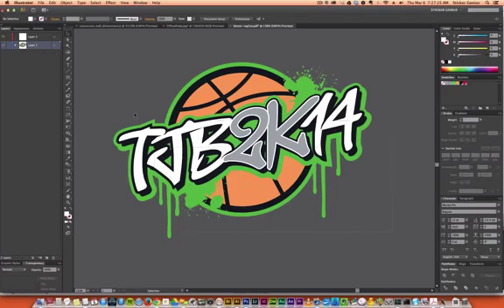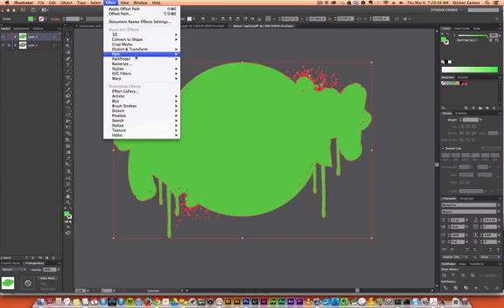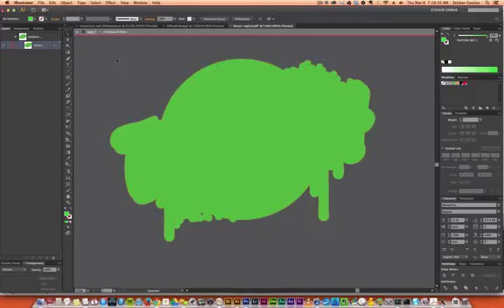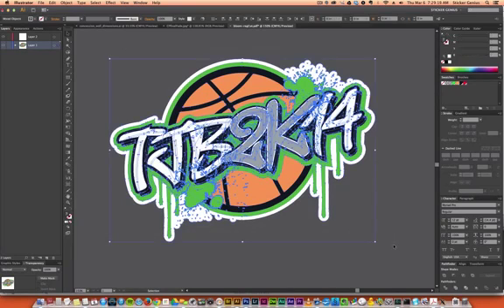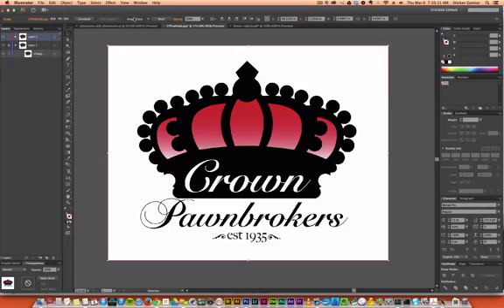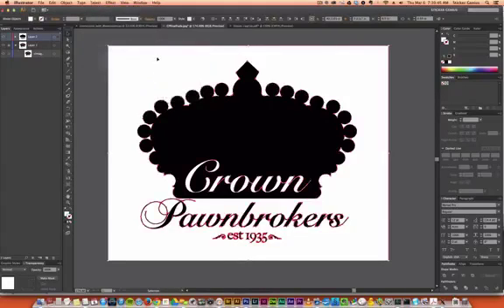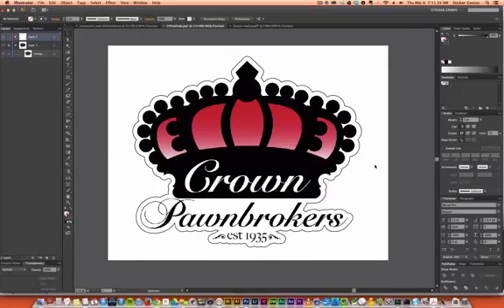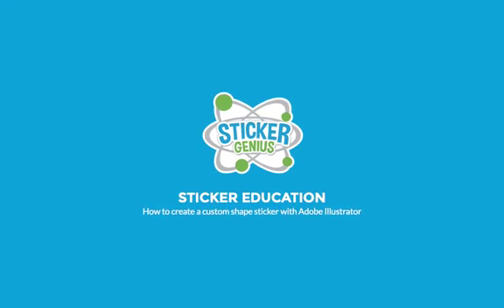How to design